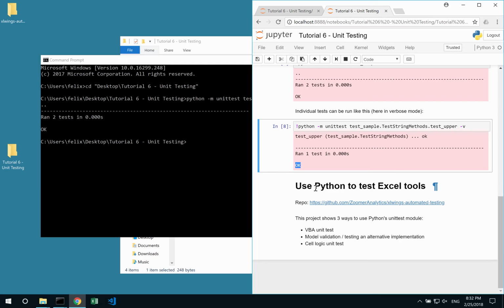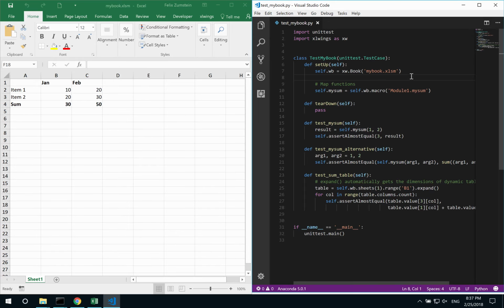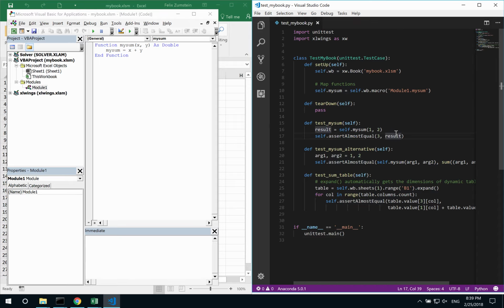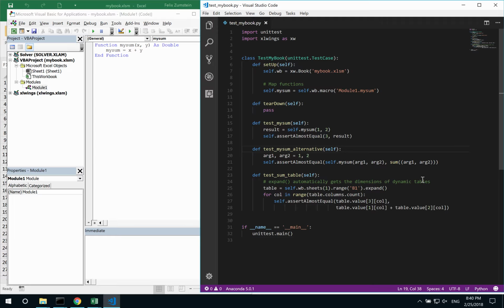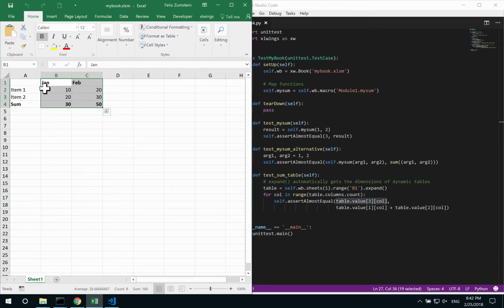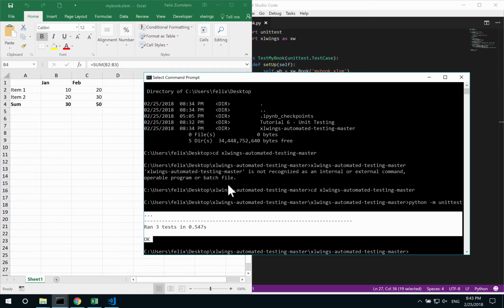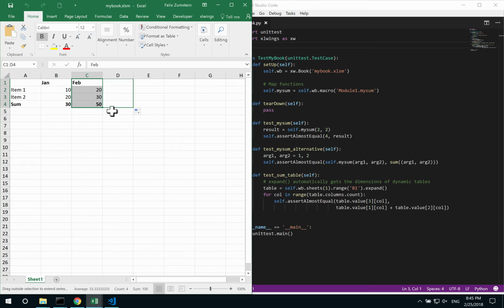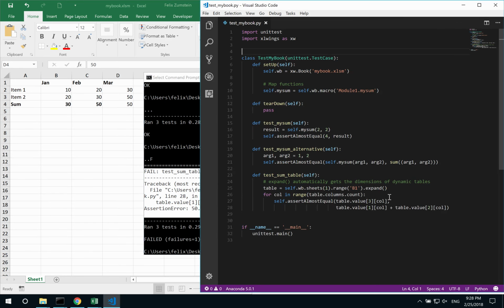Part 6: Use Python and xlwings to unit test your mission critical Excel tools